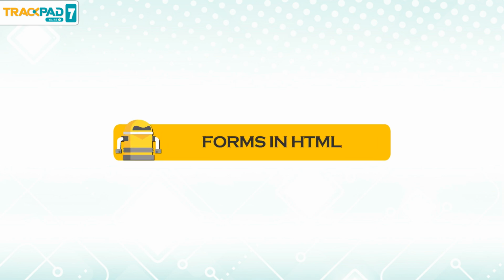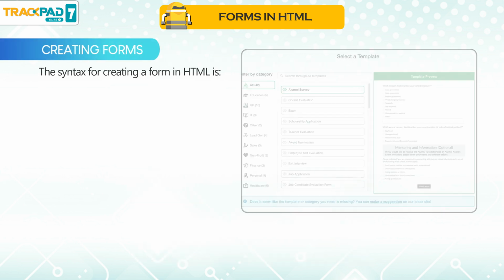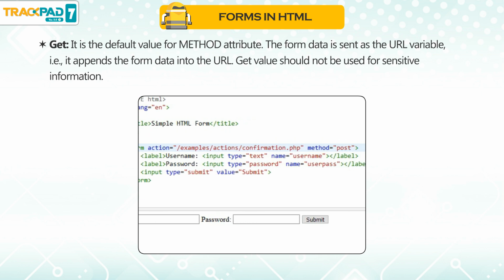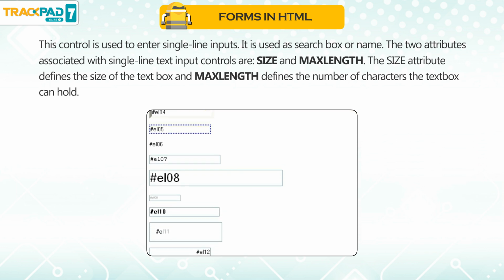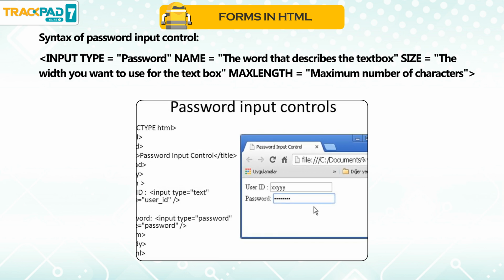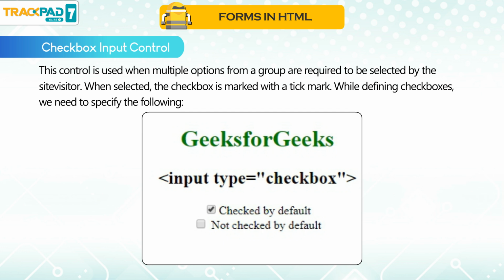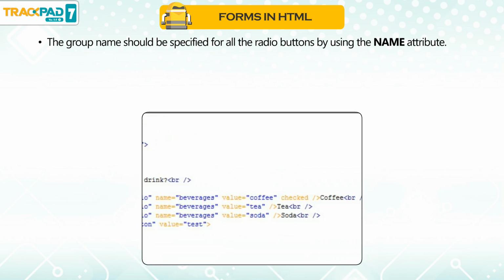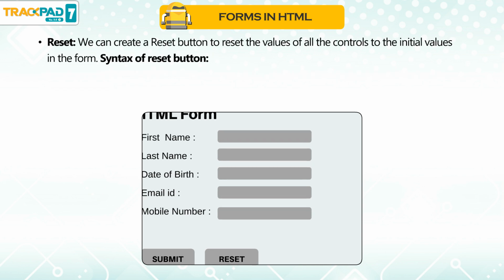FORMS IN HTML|Ch 05|Trackpad Pro v5l|Class 07